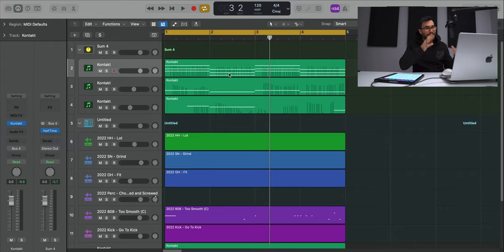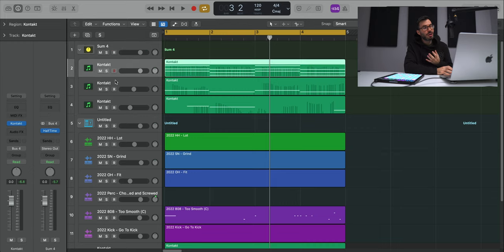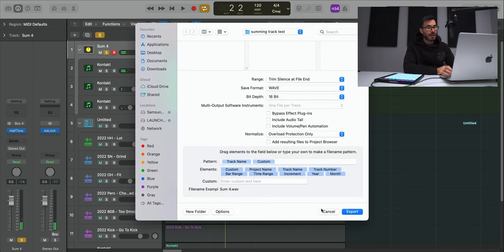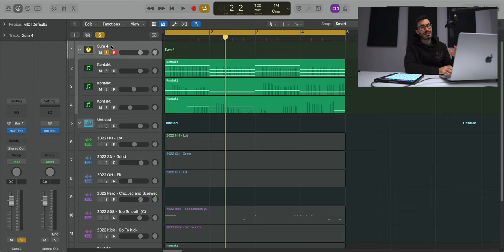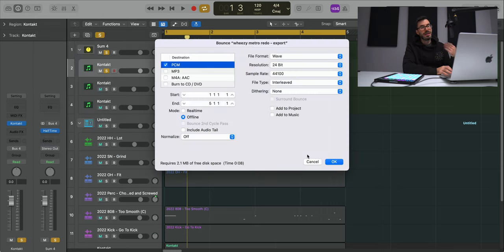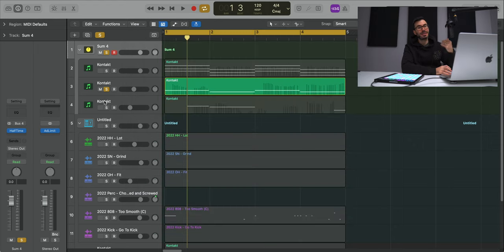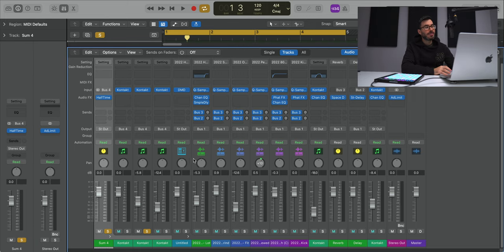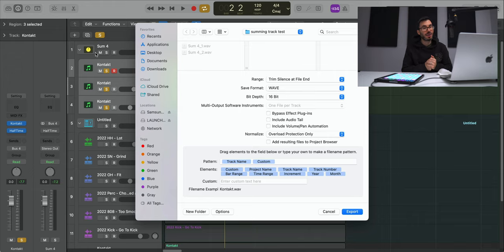How to Export/Stem Individual Tracks in a TRACK STACK with EFFECTS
Chapters
00:00 Intro
00:36 How exporting STEMS work
01:27 Exporting Track Stacks as one audio file
02:24 Using Bounce Project to export stems
03:28 Using Export Tracks to export stems
04:29 Copying Track Stack plugins to each track
05:38 Outro